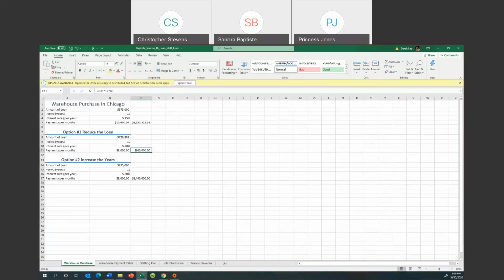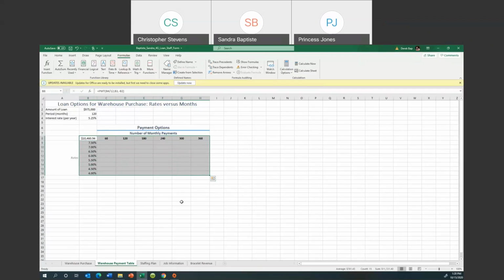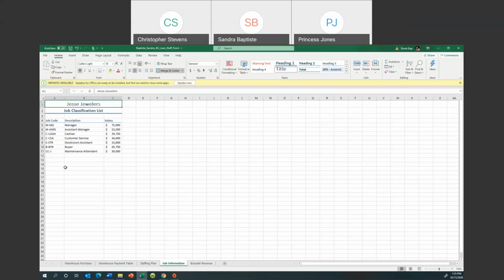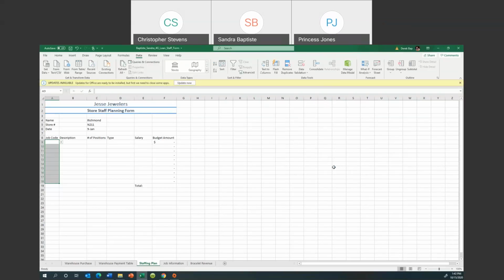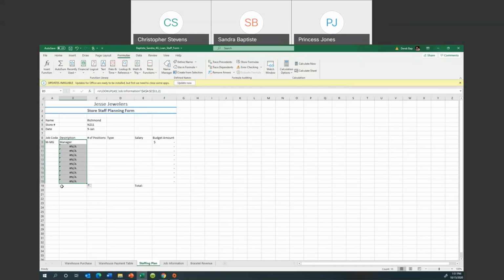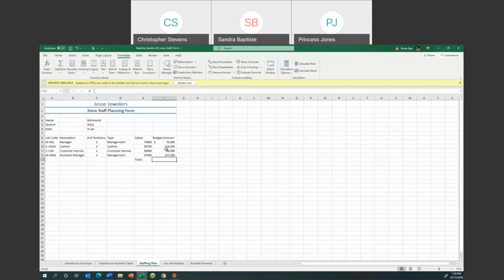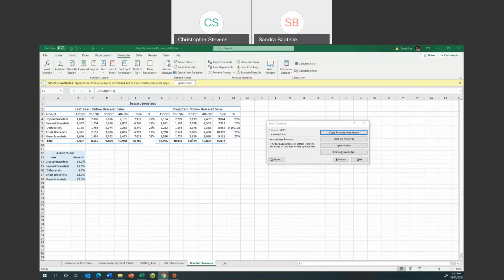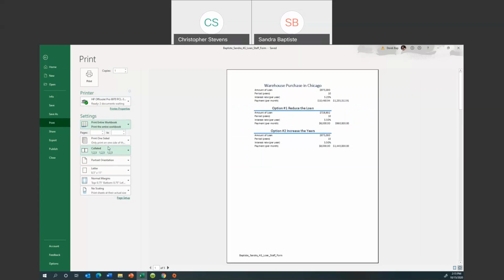CIS114 DE 10 15 2020 1